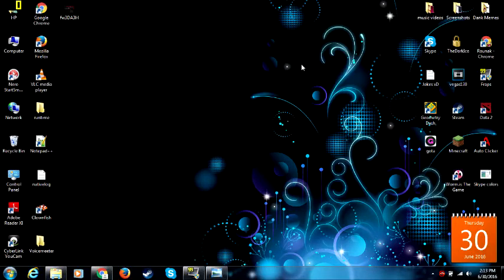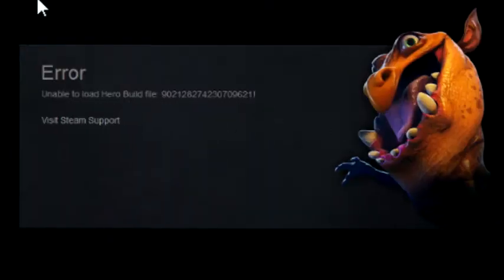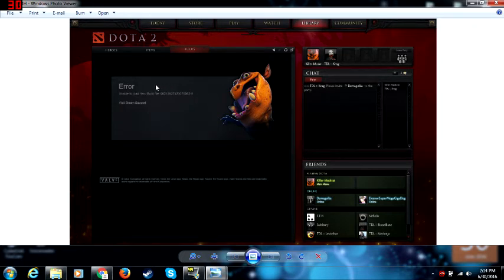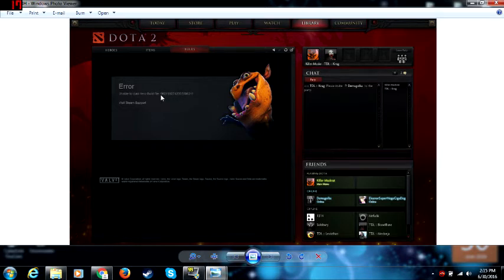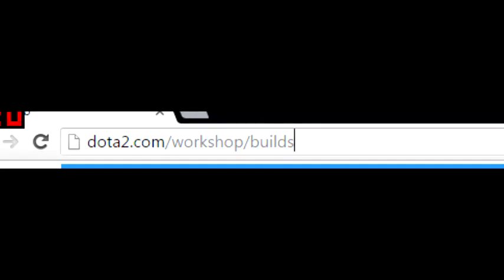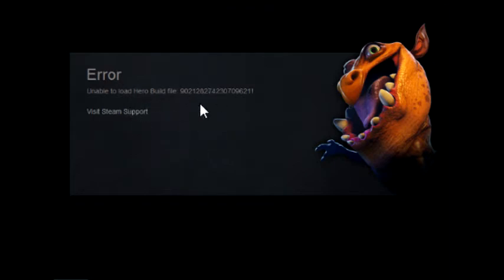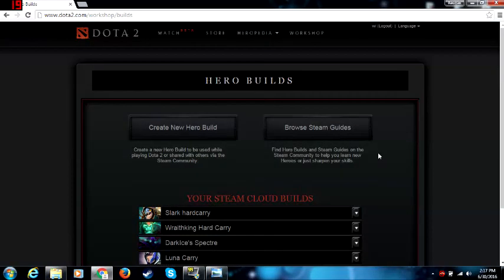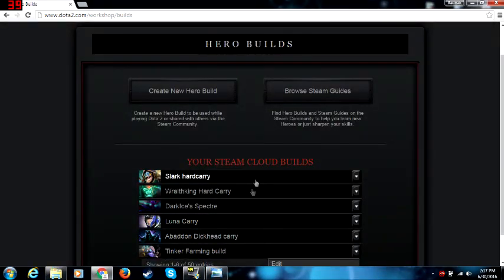How to fix "Unable to load hero build file" error Dota 2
This video will explain how to fix the "Unable to load hero build file" This method has worked for me and i hope it works for u too